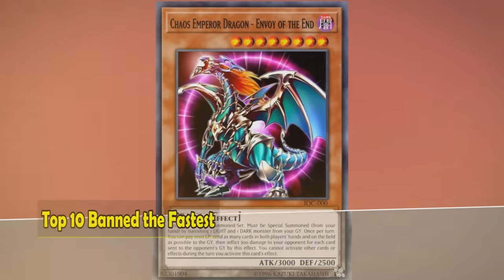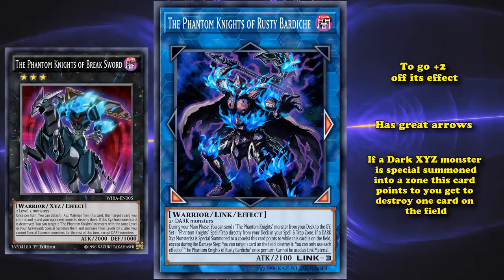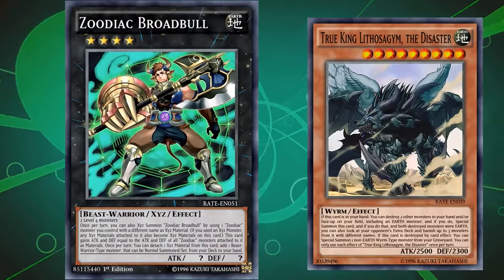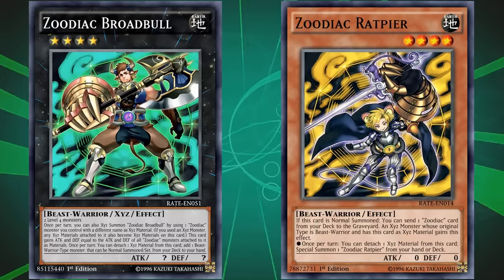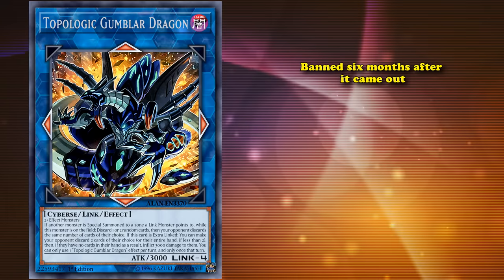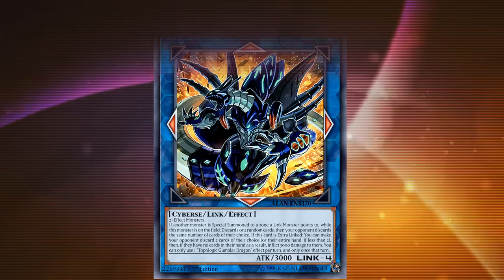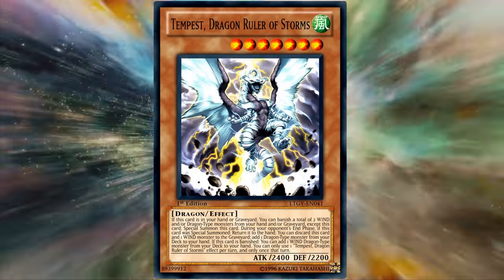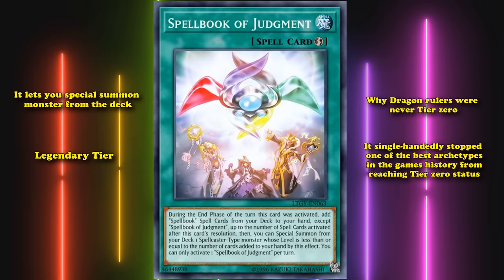Top 10 Cards That Got Banned The Fastest in YuGiOh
In this video will be going over cards which got banned the quickest after being released in the TCG.

--The List--
10-The Phantom Knights of Rusty Bardiche (8 Months)
9- True King Lithosagym, the Disaster (7 months)
8- Zoodiac Broadbull (and Drident) (7 months)
7- Performapal Monkeyboard (7 months)
6- Topologic Gumblar Dragon (6 months)
5- KKnightmare Goblin (4 months)
4- The Baby Rulers (4 months)
3- Spellbook of Judgment (4 months)
2- Performage Plushfire (3 months)
1- Sixth Sense (3 months)